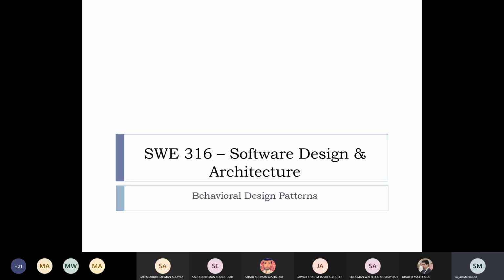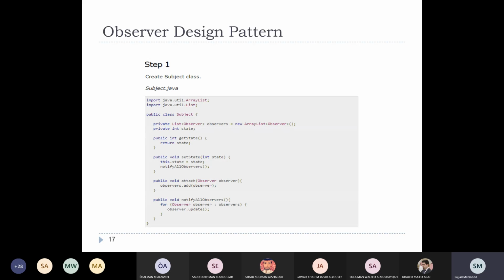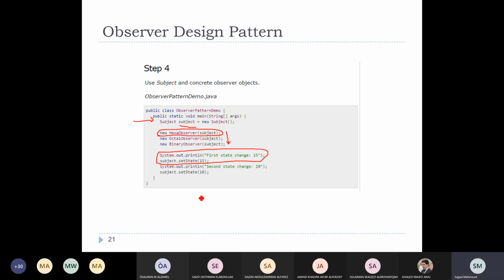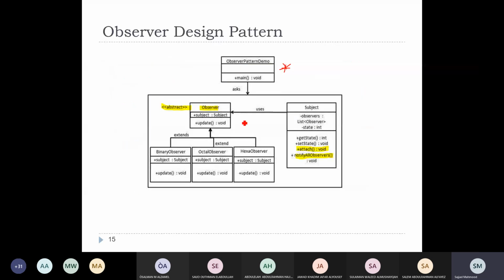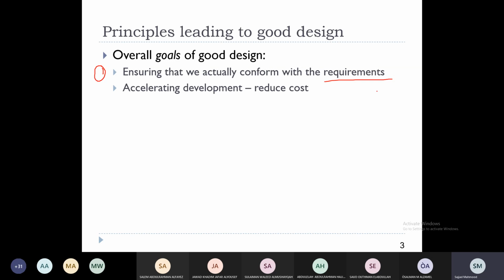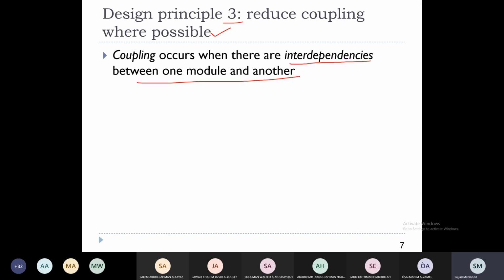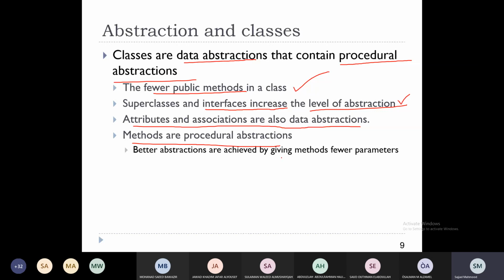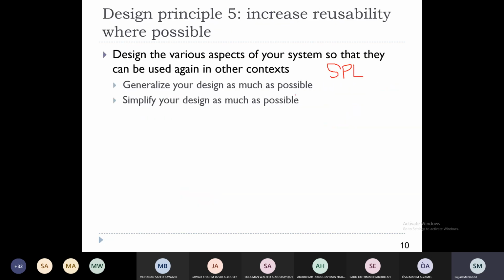SWE316 LEC#33 Observer Design Pattern